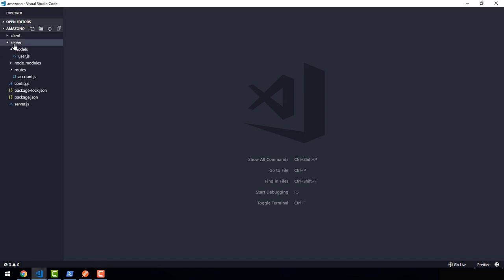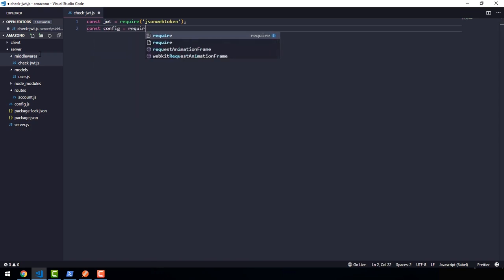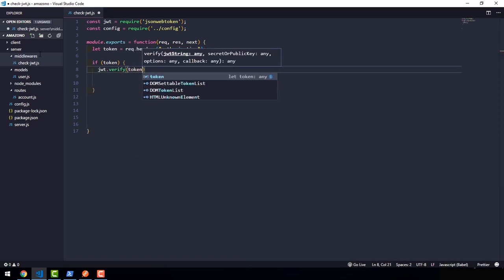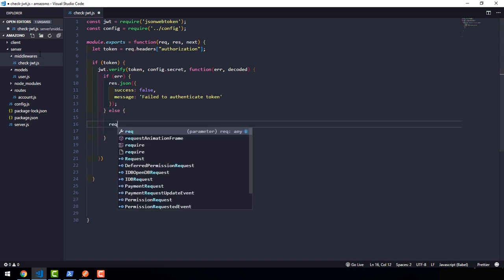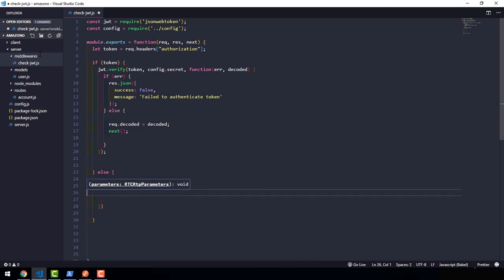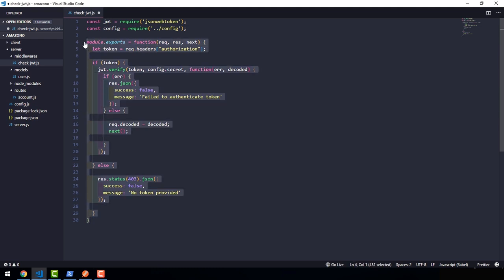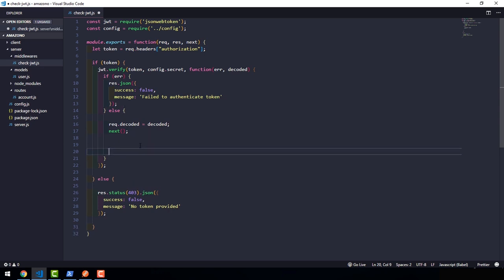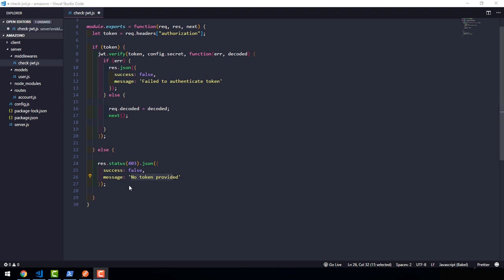How to Secure Your Node.js API with JWT Middleware | Backend Authentication (Amazon Clone)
Lock down your backend! In this essential security tutorial, you'll learn how to create a JSON Web Token (JWT) middleware in Node.js to protect your API routes, just like professional e-commerce applications.

You will learn how to:

✅ Create a JWT Verification Middleware from scratch
✅ Protect Private API Endpoints (user data, orders, checkout)
✅ Extract and Verify User Data from the JWT token
✅ Handle Invalid/Expired Tokens with proper error responses
✅ Integrate the Middleware seamlessly into your Express.js routes

This is a critical step for full-stack security. By the end, your Amazon clone's backend will be secure, allowing only authenticated users to access sensitive data and operations.